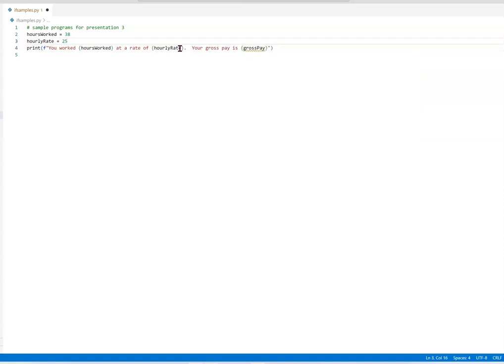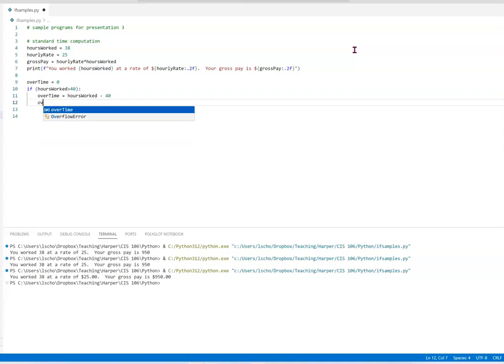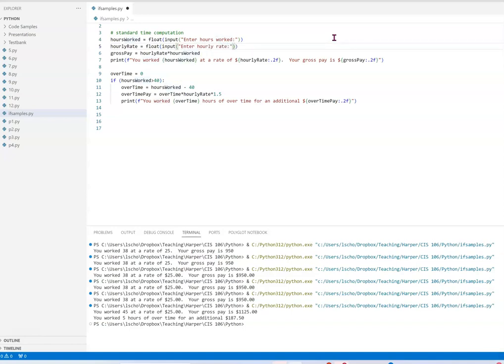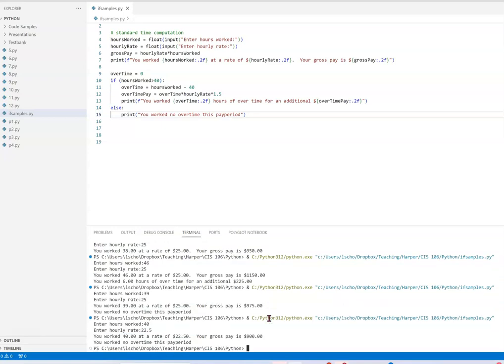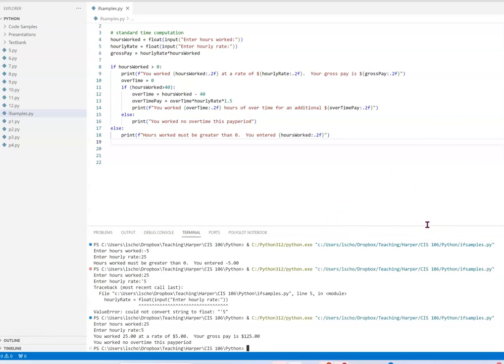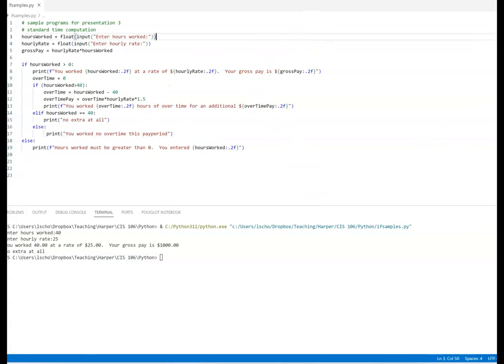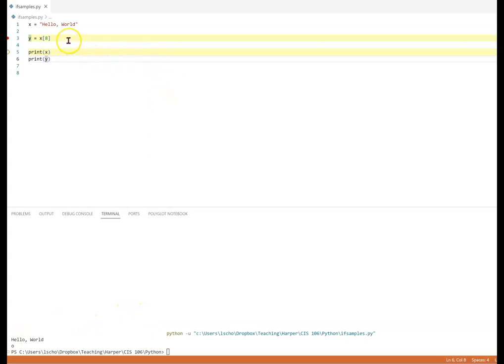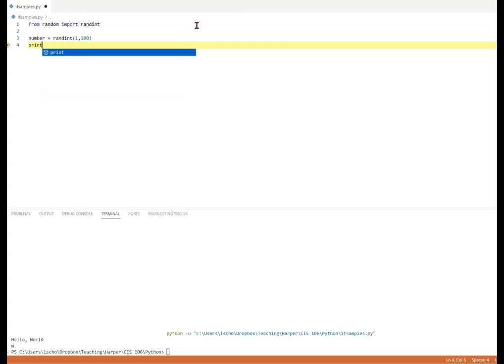Lecture 3 Demos